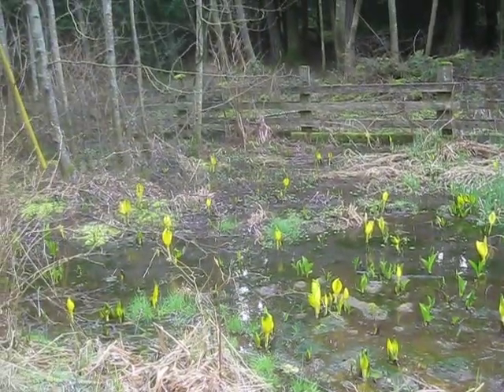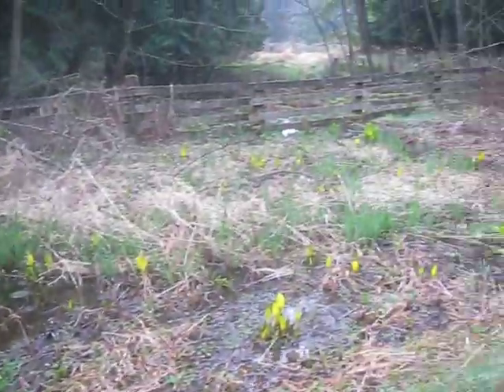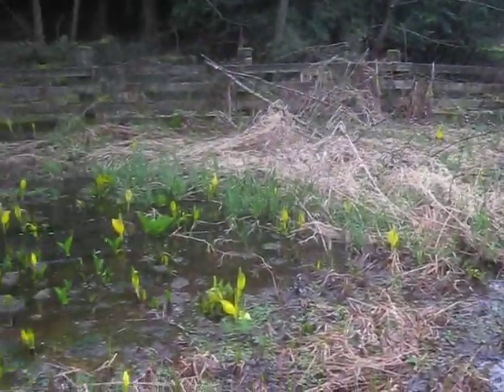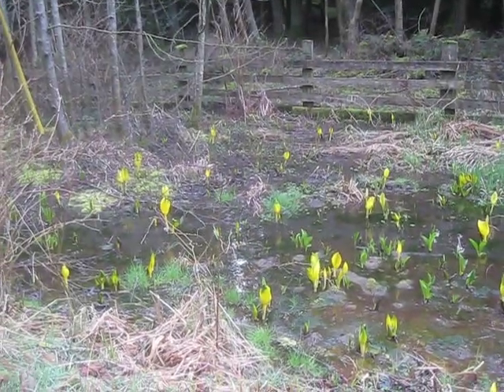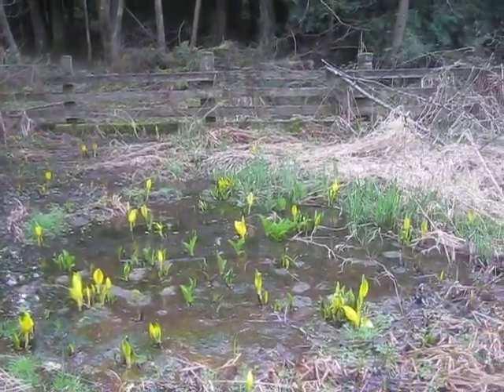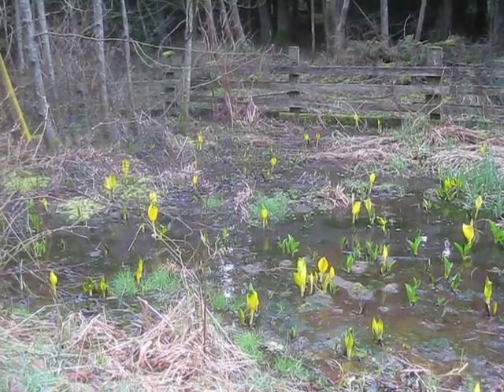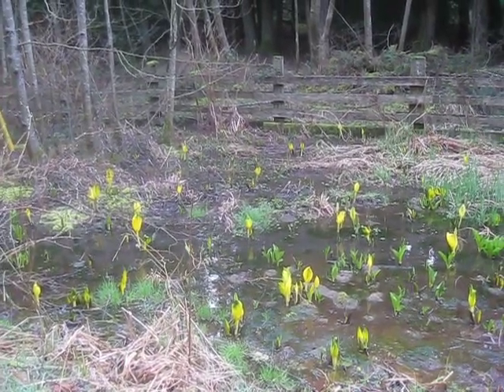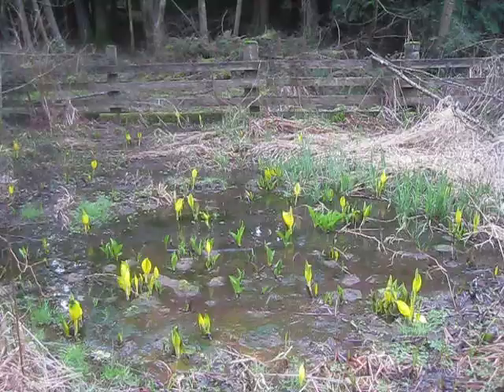Skunk Cabbage in Bloom on a Winter Day / Canada